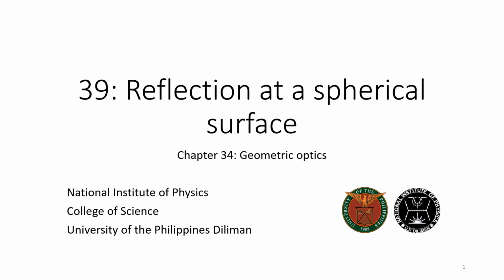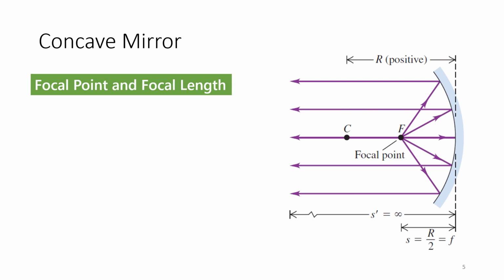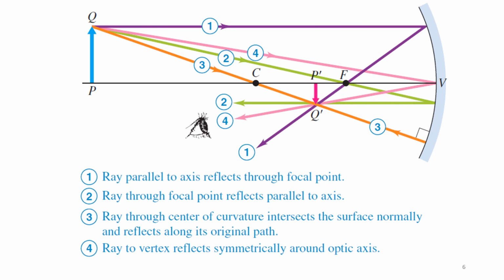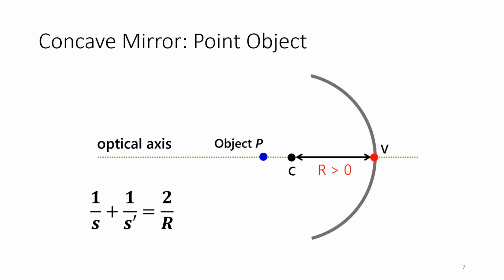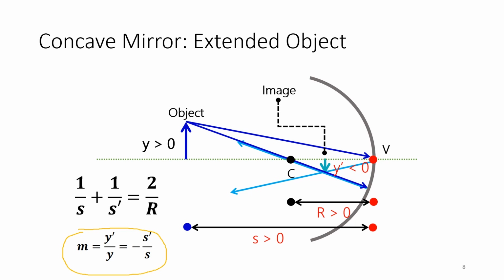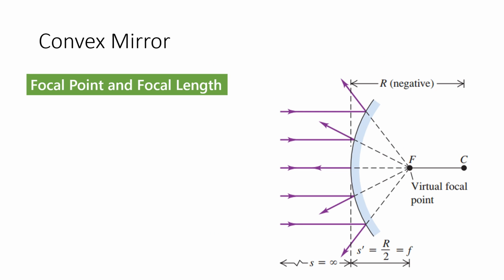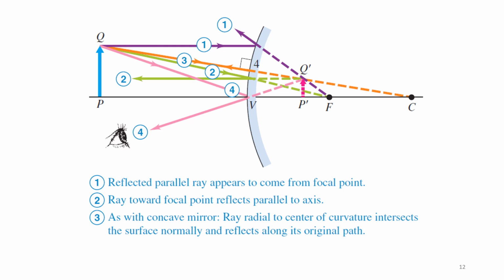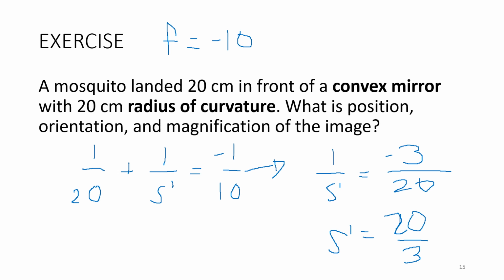[Physics 72] Lecture 39 - Reflection at a spherical surface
0:00 Intro
1:41 Concave mirrors
15:12 Convex mirrors